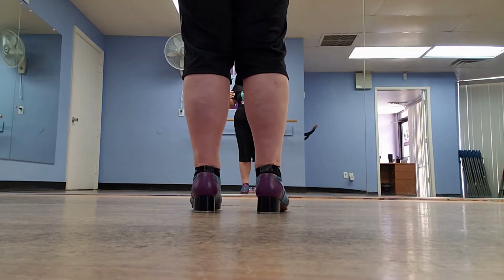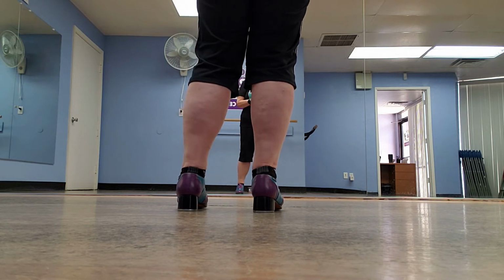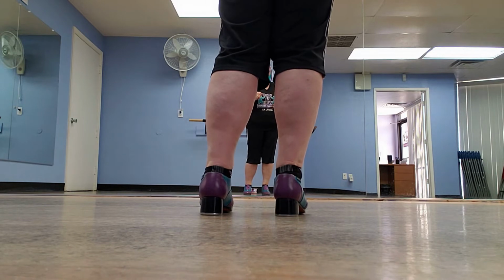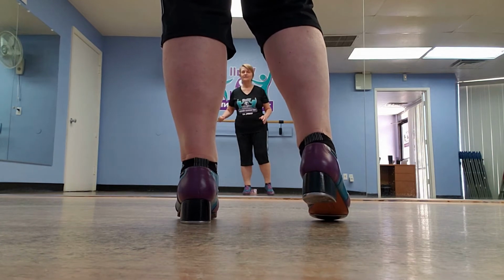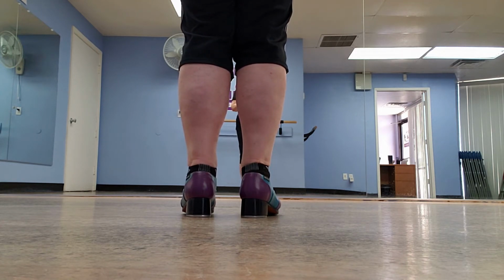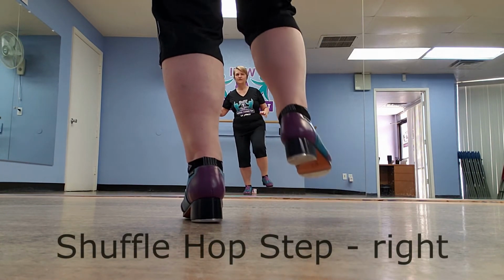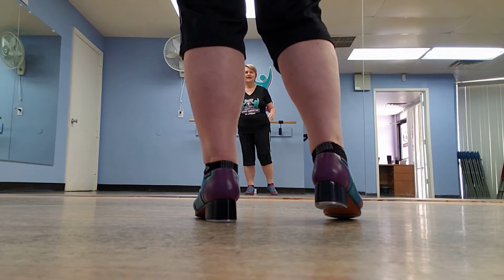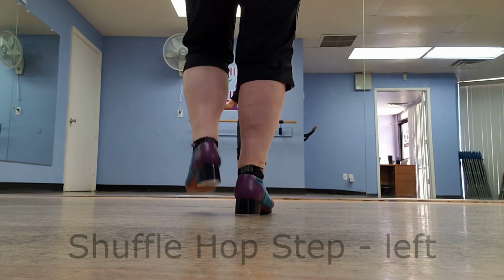How to Tap Dance, It's Never-2-Late Lesson 8: Slow Irish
Learn the combination known as an Irish. We're going to take it nice and slow. You will learn the fast Irish in an upcoming lesson.